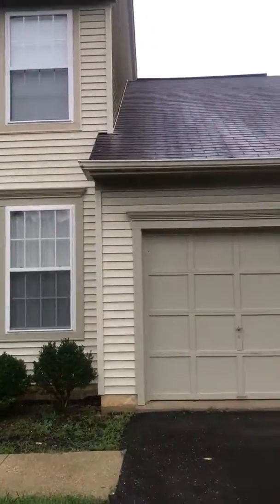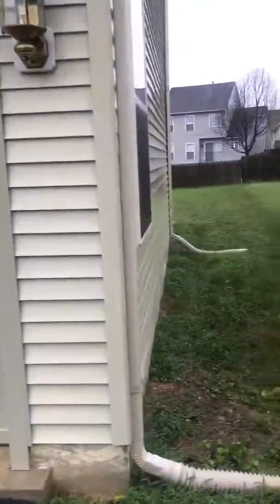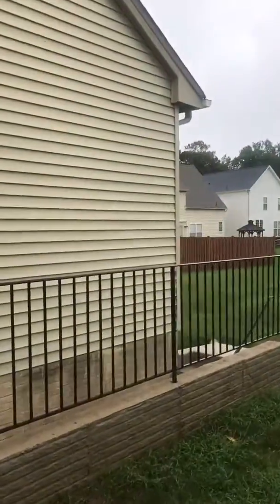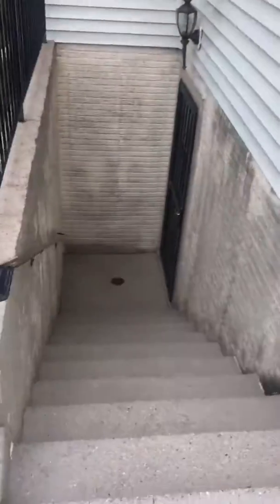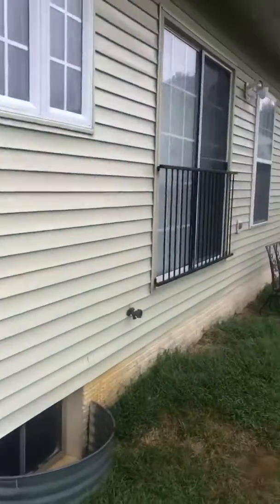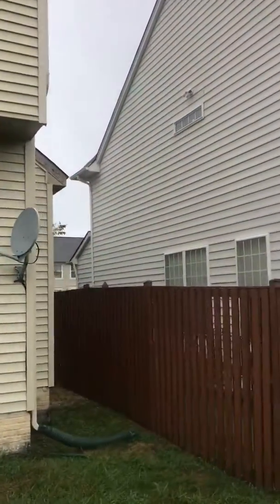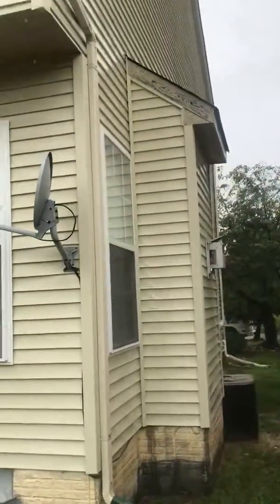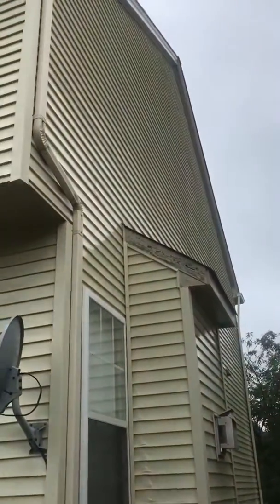After Softwash House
After Softwash House in Clinton, MD